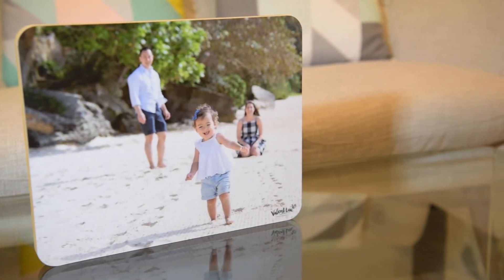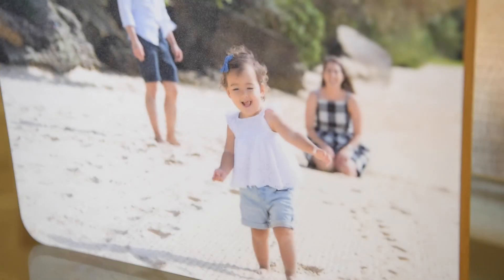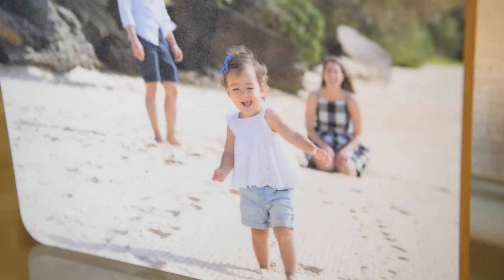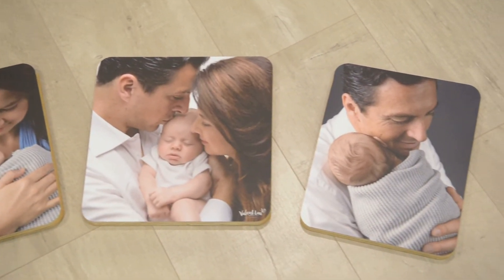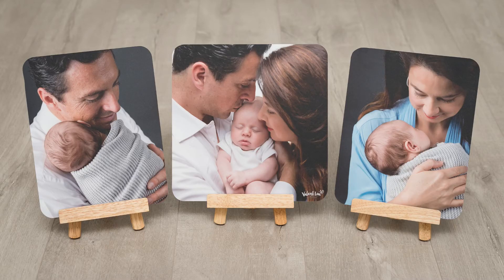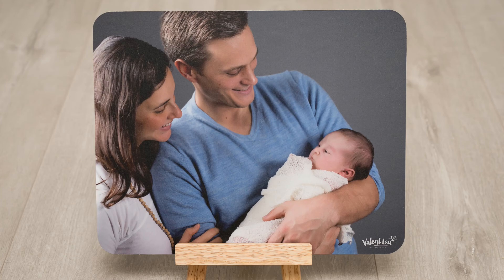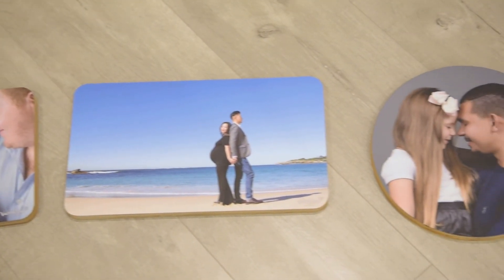#6: Rustic Wood Prints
🖼Natural Rustic Wood Prints - brings the warmth of nature into your home. Great as gifts for grandparents!
Family Photography Sydney by Valent Lau Photography